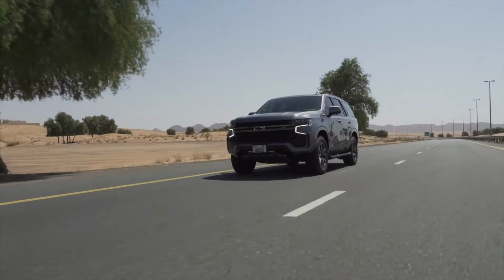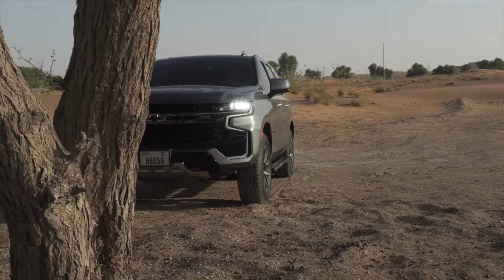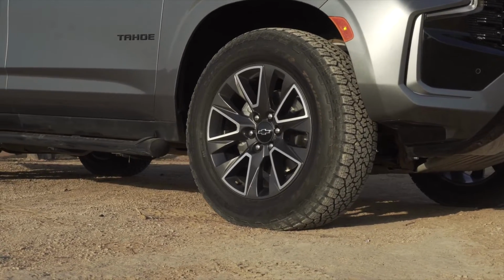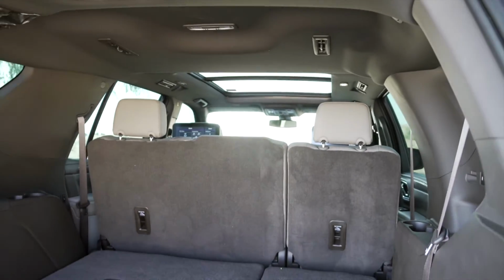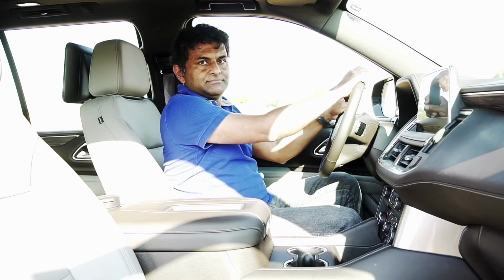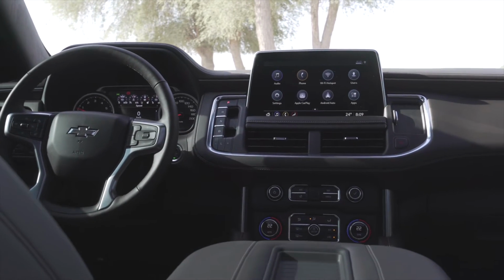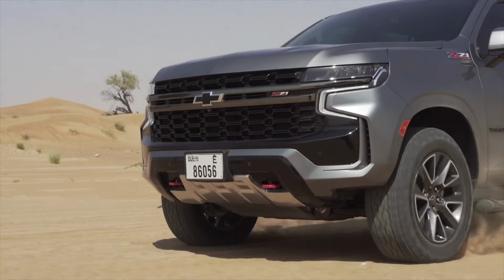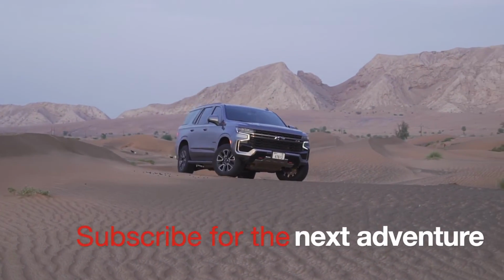Chevrolet Tahoe 2021 review UAE GCC | Drivemeonline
Chevrolet Tahoe is in its fifth generation and has draped its tough shell in contemporary Chevrolet garb. The capability package Z71 now makes a new trim level, there is a whole car-space more to stretch your legs and 5 screens to keep you engaged on a comfortable long drive. This is the complete review from the 'first drive' of the new Chevrolet Tahoe Premier and Z71 across highways and desert dunes. | Drivemeonline on YouTube complements one of the world's top Motoring Blogs of the same name. Latest car reviews, unique motoring experiences, hot car launches and more bring up the best of motoring. Based in Dubai, stories and videos on Drivemeonline take shape all over the world!

For exclusive review videos: YouTube/OneMinuteDrive
Full Reviews, news and motoring blogs: drivemeonline.com
Facebook.com/Car.Reviews
YouTube Motoring Channel: DriveMEonline
Malayalam Review Channel: Sudeep Koshy Reviews